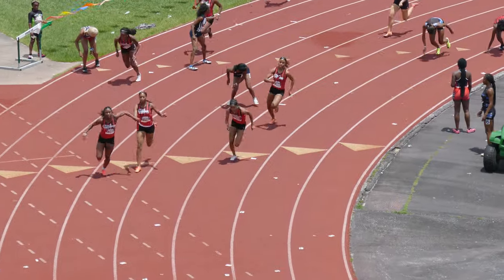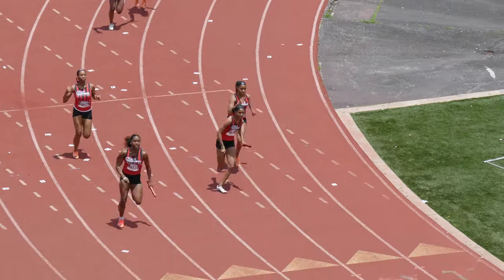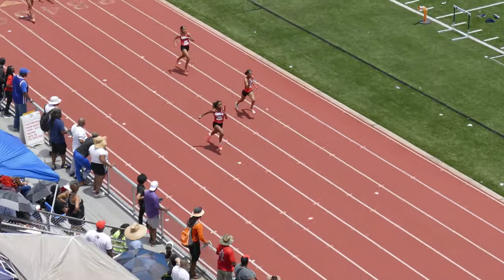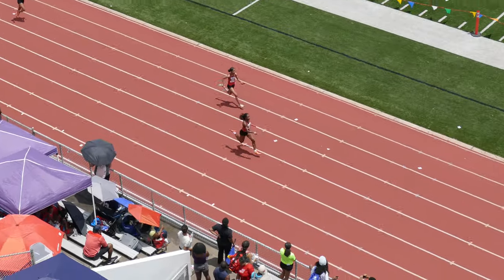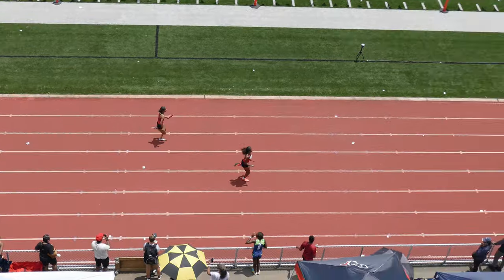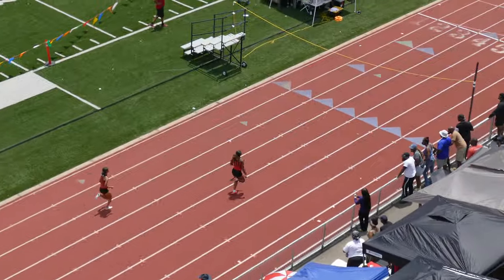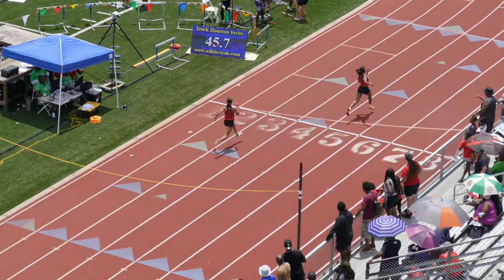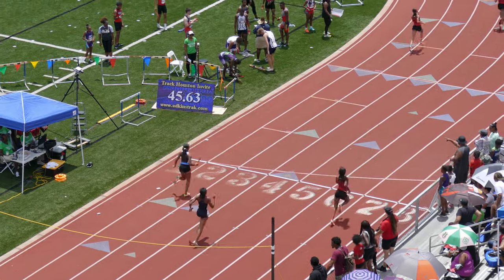Track Houston 2021 Championship Meet - Women 4x100 Meter Relay 17-18 Division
2021 Track Houston Championship Meet
Spring, High School
June 5-6th, 2021
Houston, Texas